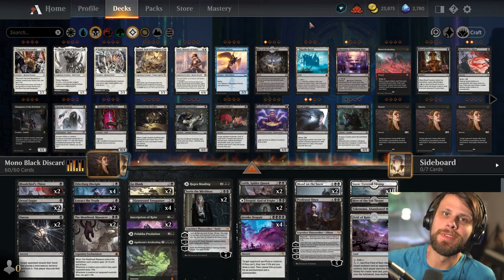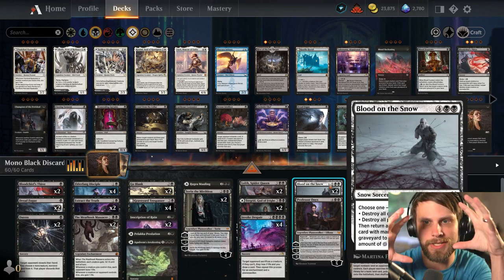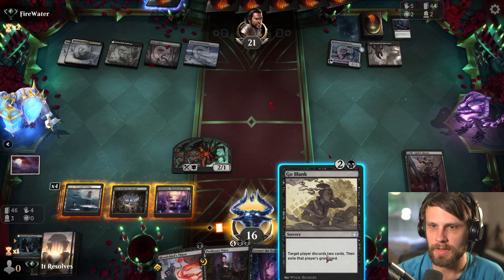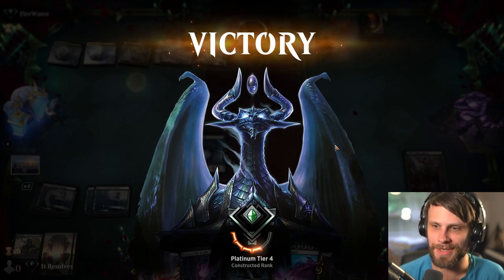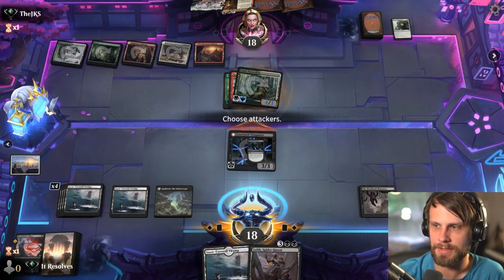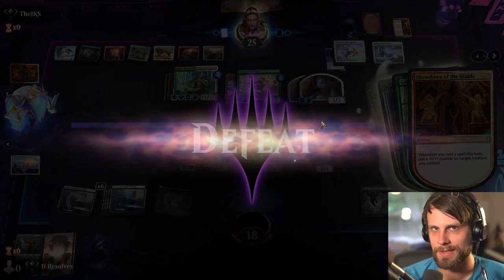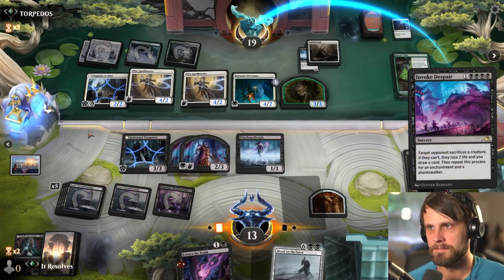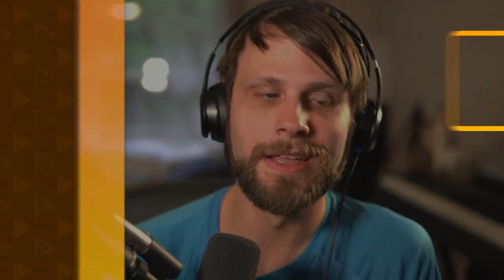MTG Arena | Streets of New Capenna Standard | Mono Black Discard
Today we jump into MTG arena and Streets of New Capenna Standard with a Mono Black Discard deck that I have been testing out! This features a couple different Mono Black deck elements shoved together with a discard theme that I am excited to share. This may not be the best deck, but it'll be a fun one to try!

0:00 Deck Tech
5:08 Game 1
14:23 Patreon & Game 2
22:35 Game 3
29:53 Wrap-Up